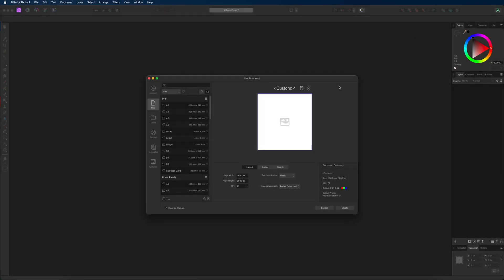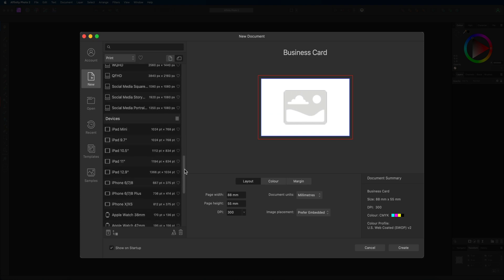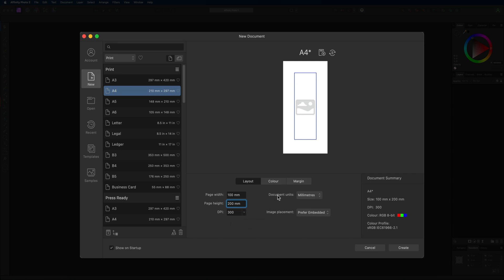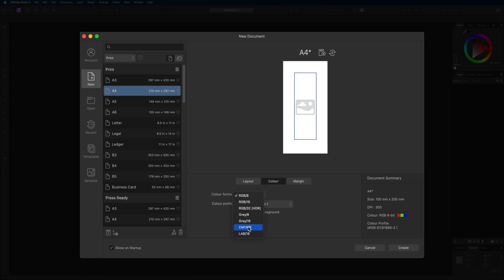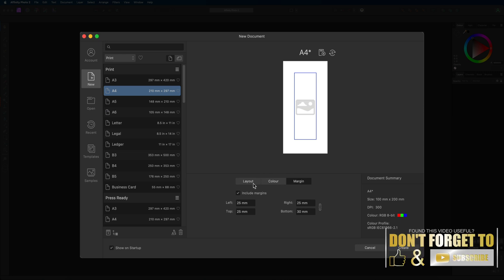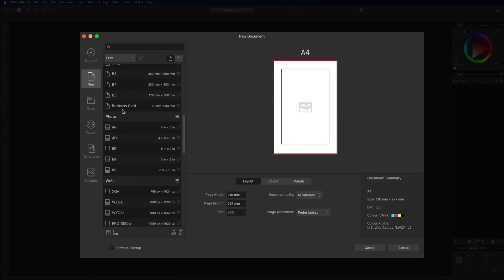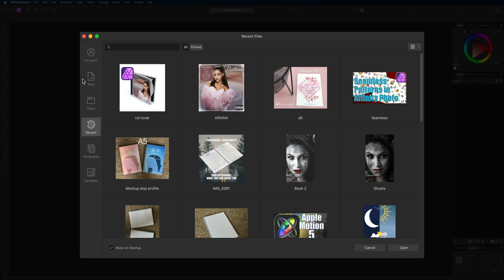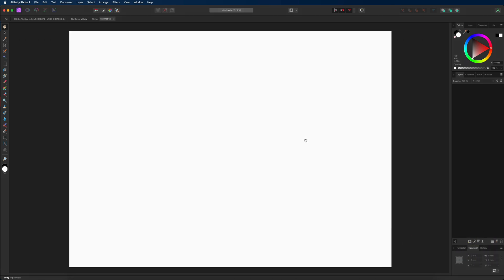Affinity Photo V2 For Beginners - Setting up A Project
In this tutorial I will show you how to set up your project in Affinity Photo for beginners. I will talk about all the different options and settings that are required to archive the project you’re going for. This is the first video in an affinity photo course that will guide you through all the settings and tools you’ll need to learn to become a pro.